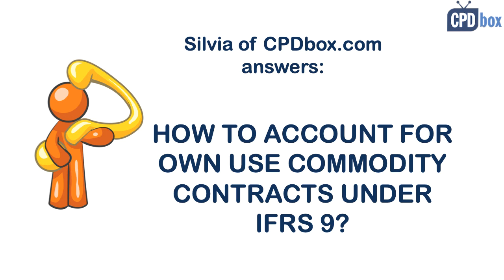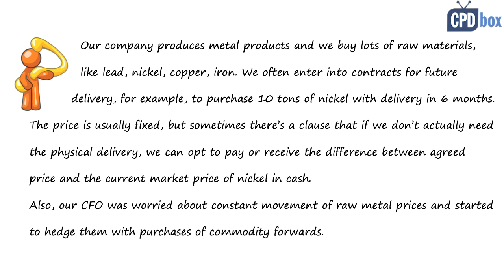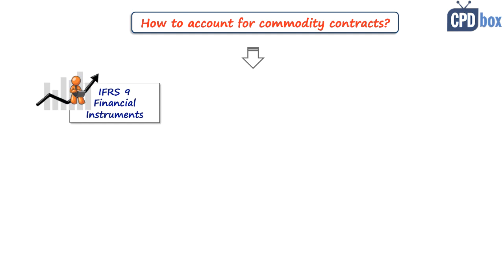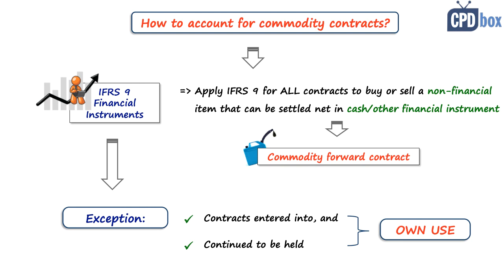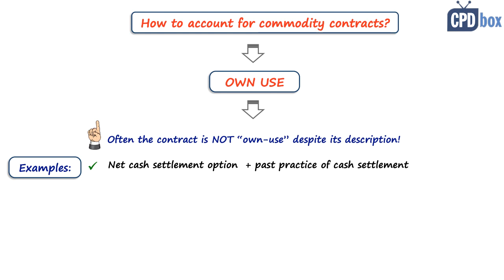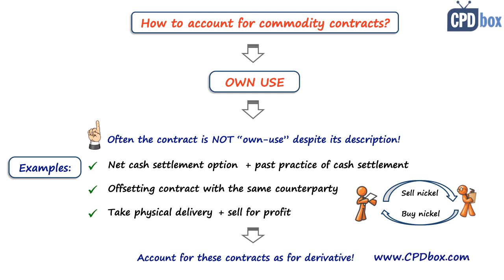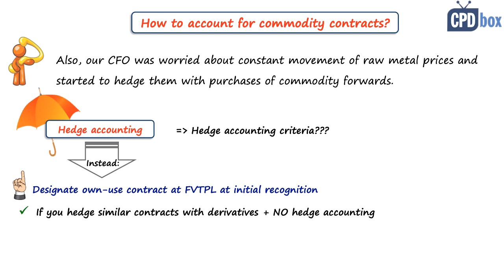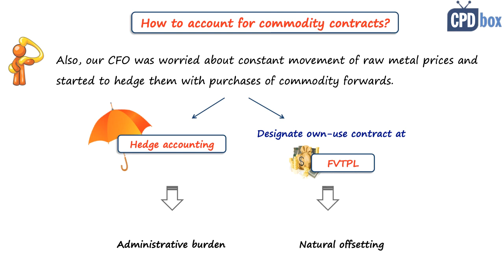How to account for "own-use" commodity contracts under IFRS? - CPDbox answers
The numerical example showing the accounting for an own use contract vs. accounting for a derivative is on this